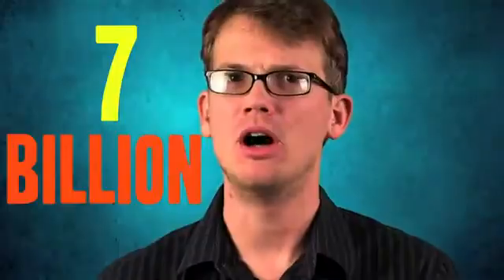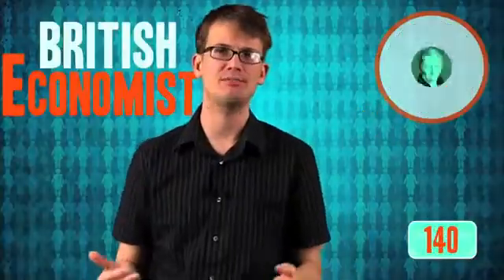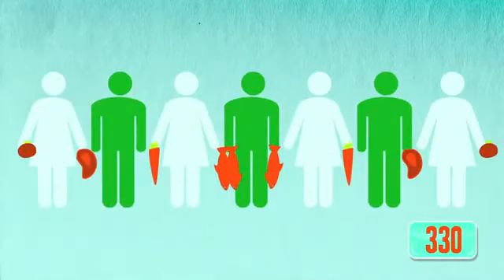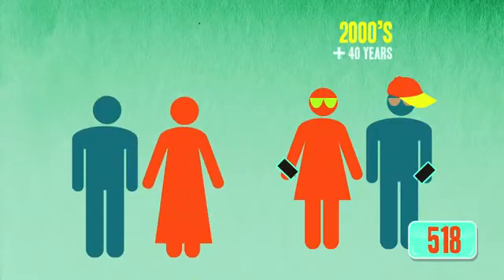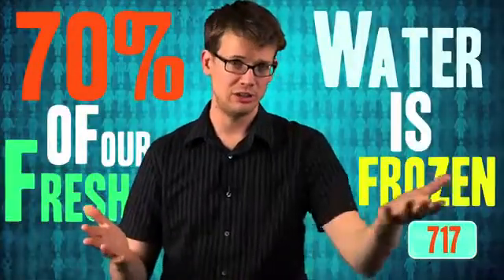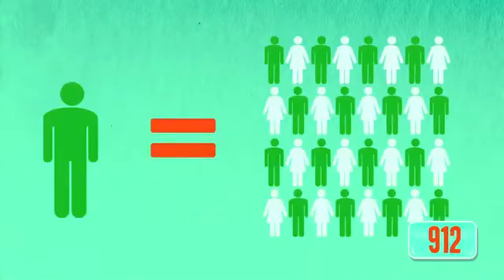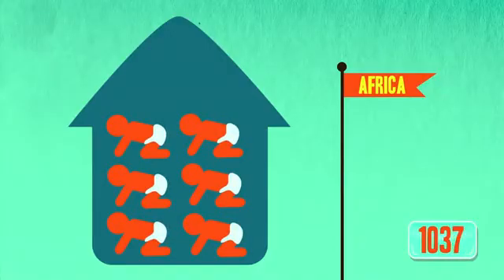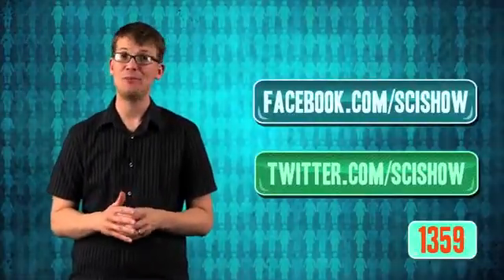The Science of Overpopulation YouTube 2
this video describe the overpopulation